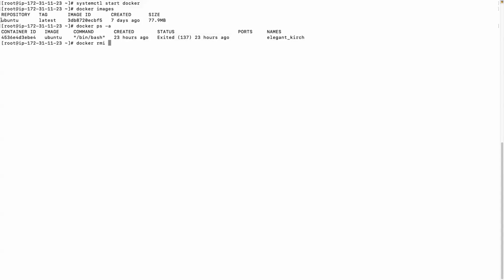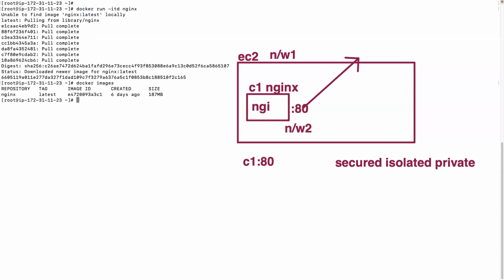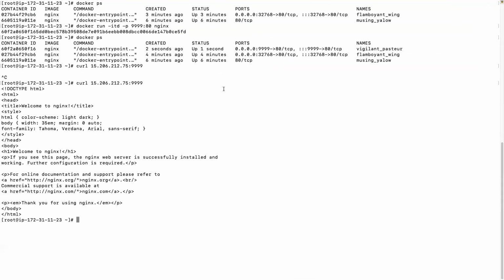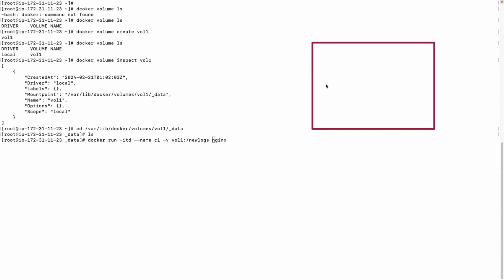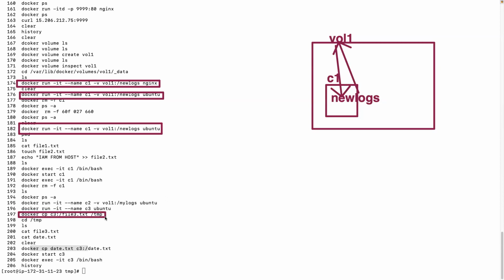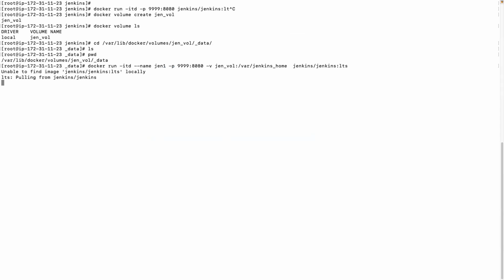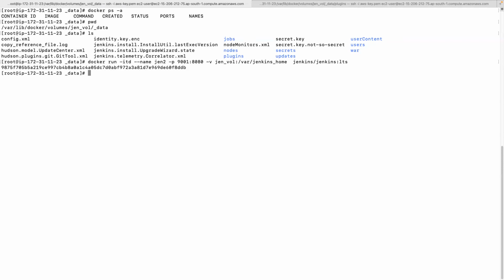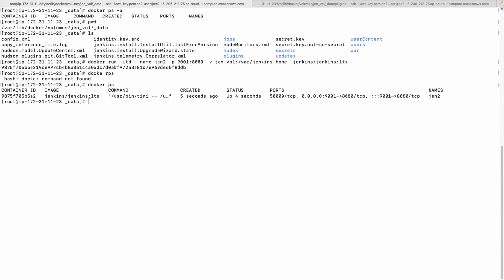Day 16 DEVOPS TRAINING FEBRUARY 2024 - - DOCKER -3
*NEW BATCH STARTED on 3rd MARCH 2024*
*@ 7:30 to 9:00 AM IST*
*DevOps On AWS - Live Training*